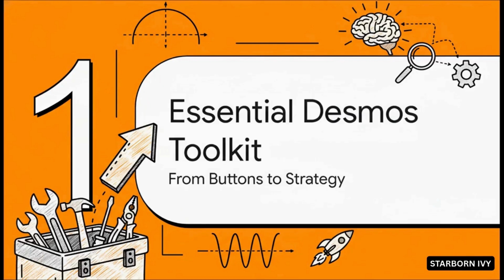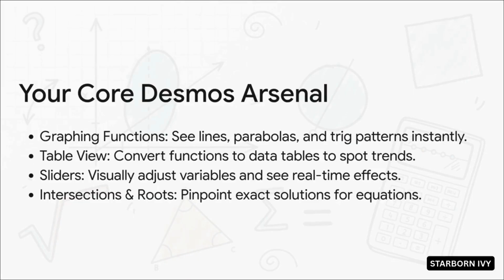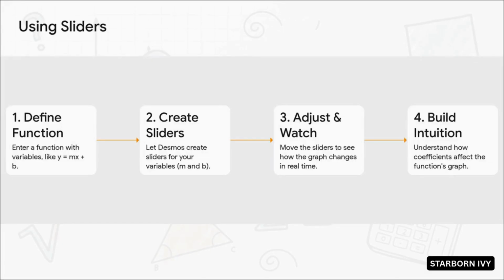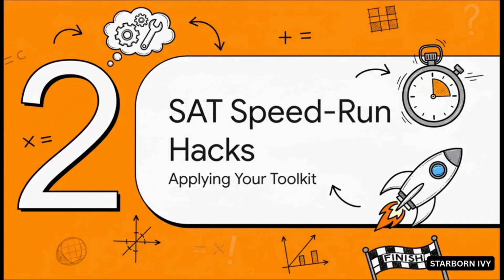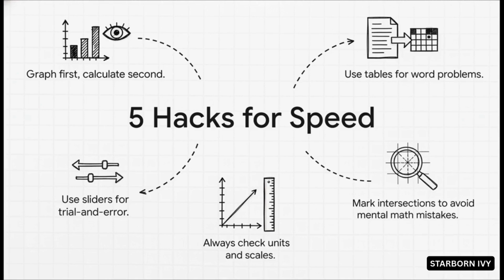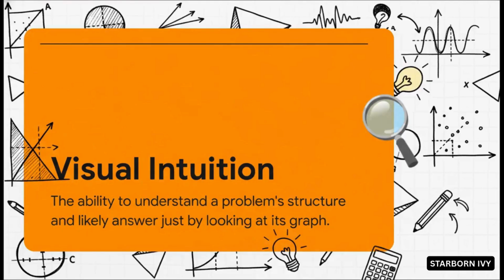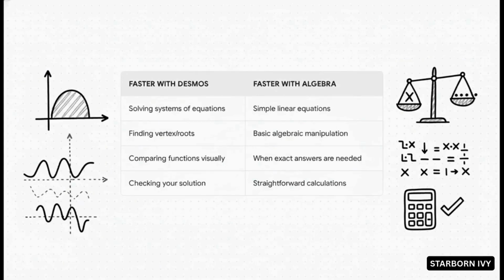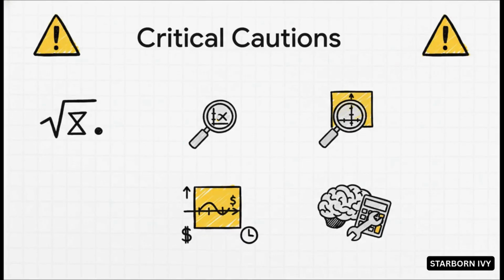Desmos Calculator Mastery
📘 SAT Math | Module 2 – Desmos Calculator Mastery

Desmos isn’t just a calculator on the Digital SAT — it’s a scoring weapon. In this video, you’ll learn how to use Desmos strategically, not randomly, to solve SAT Math questions faster and with fewer mistakes.

We break down when Desmos helps, when it wastes time, and how top scorers use it to eliminate answer choices, visualize graphs, and verify results under pressure. This lesson is all about efficiency — turning complex-looking problems into quick wins.

If you’ve ever wondered “Should I use Desmos here?” — this module gives you the answer.

🔑 What You’ll Learn:

• When to use Desmos vs mental math
• Solving equations and systems with Desmos
• Graphing for faster insights
• Checking answers efficiently
• Avoiding overreliance on the calculator
• Desmos shortcuts used by high scorers

📌 Who This Is For:

✔️ Digital SAT test-takers
✔️ Students who feel slow on Math
✔️ Anyone unsure how to use Desmos properly
✔️ SAT aspirants targeting 700+ Math